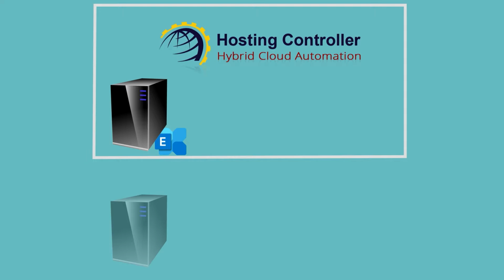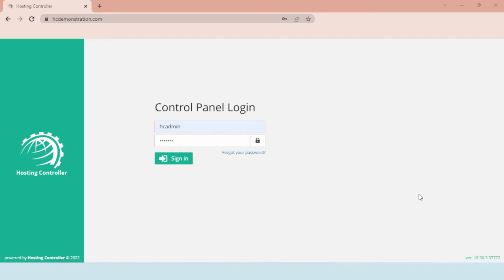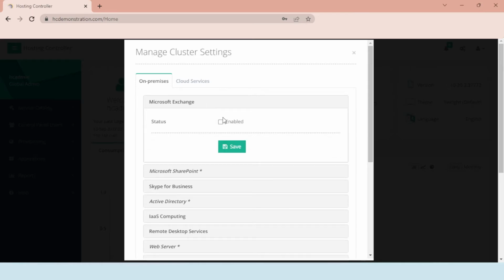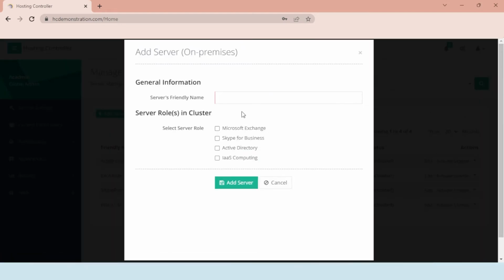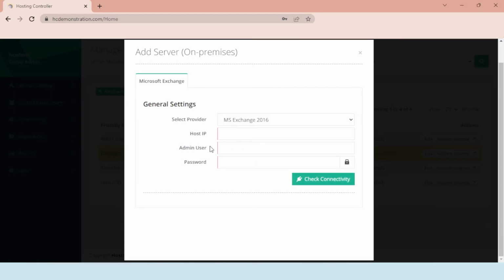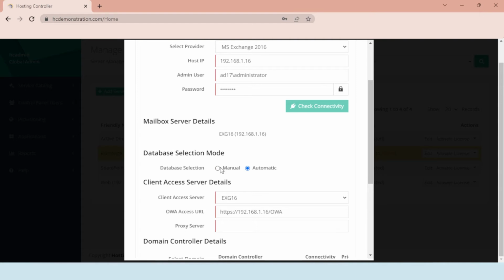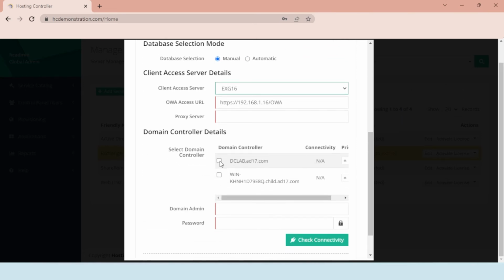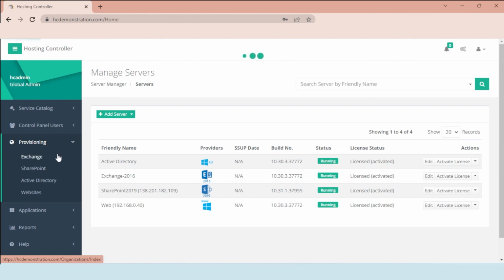Adding a Role to a Server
Learn how to add a role to a server in Hosting Controller.